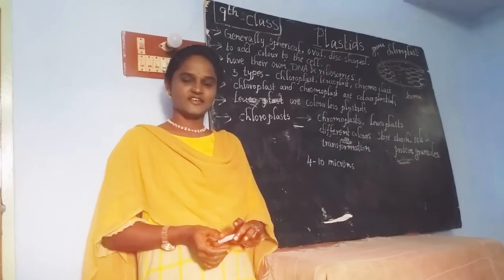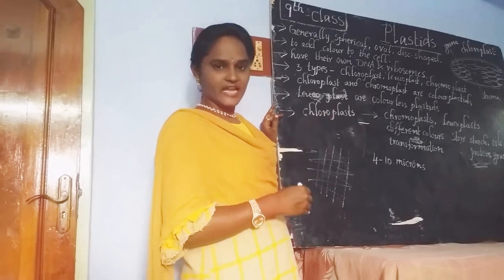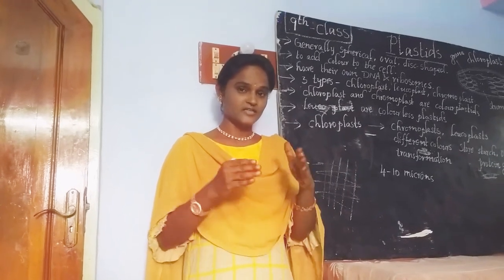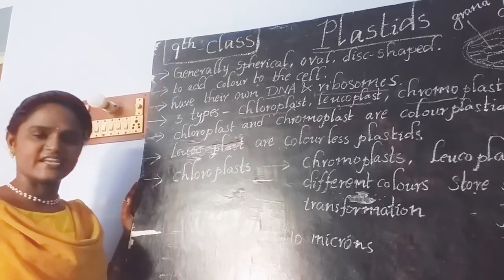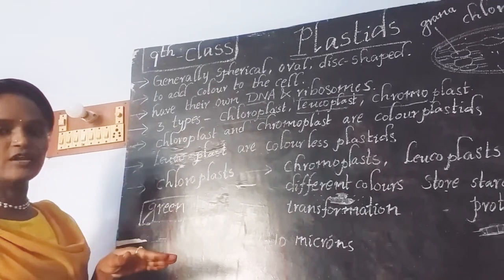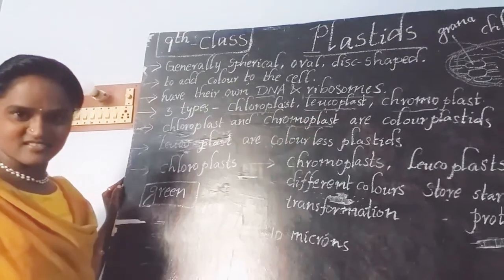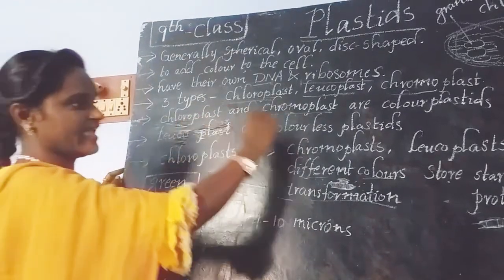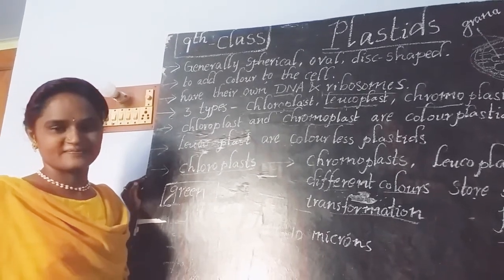9th class biology/plastids/cell it's structure and function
3 types of plastids